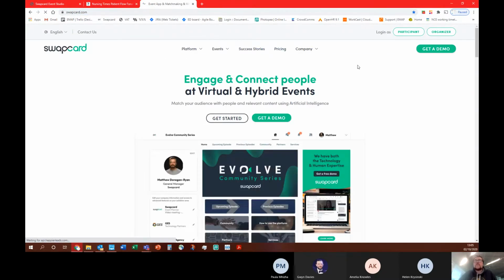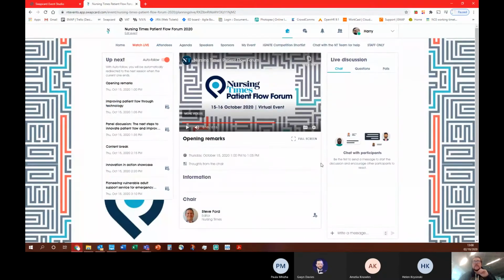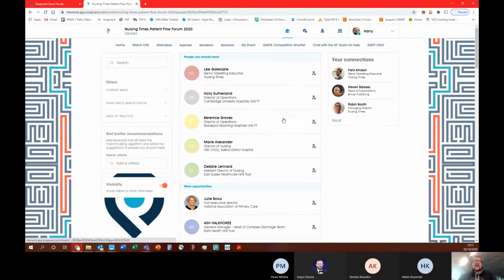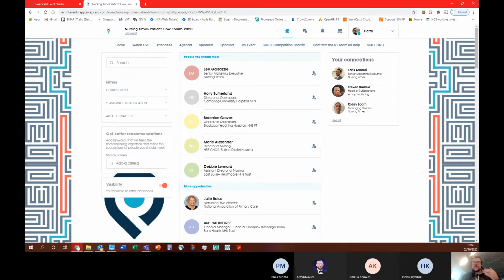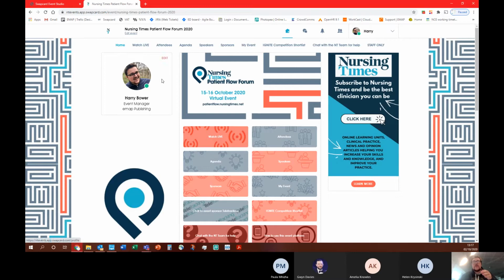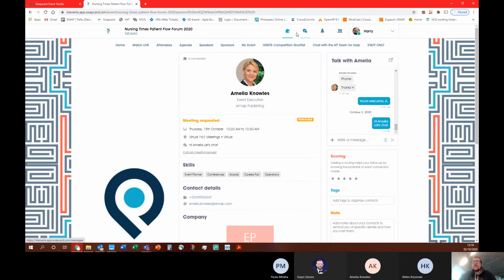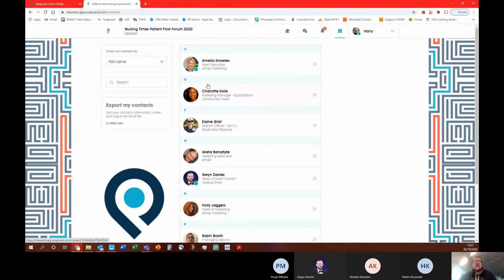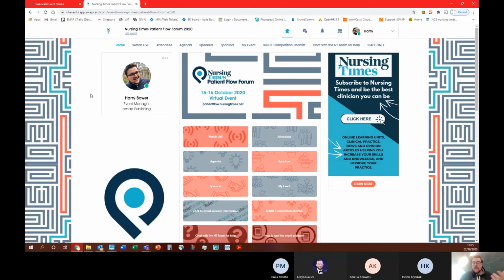NT Patient Flow Forum Delegate Demonstration Webinar